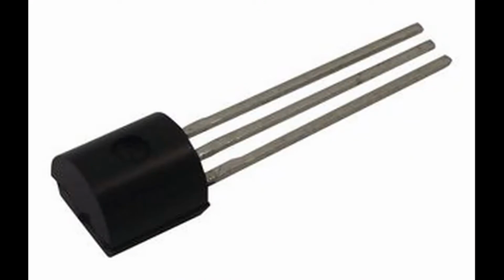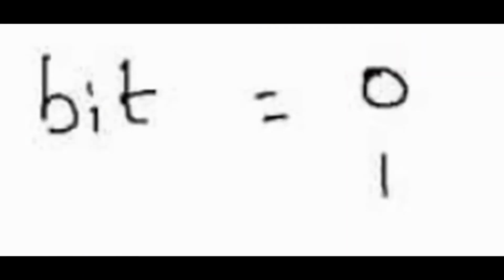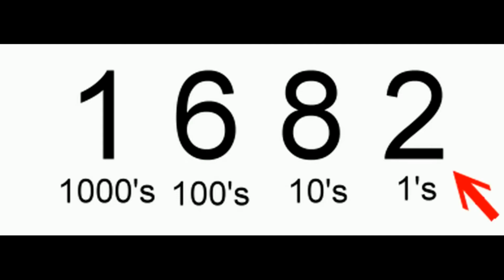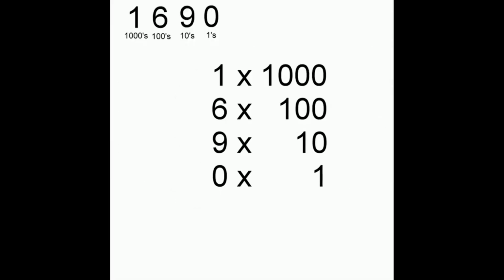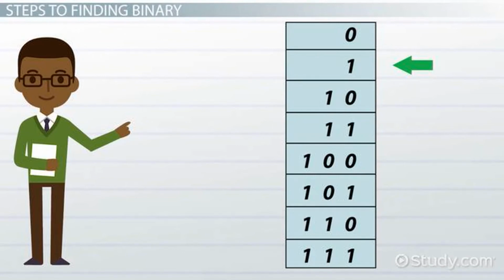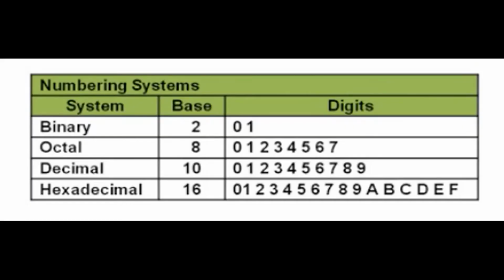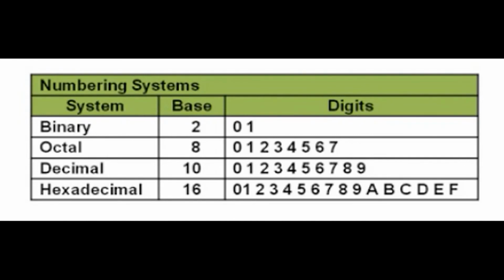Hardware Part 4 How a Computer Works, Part 2